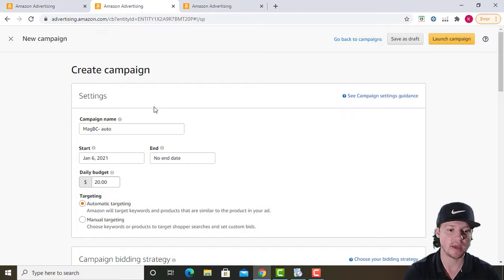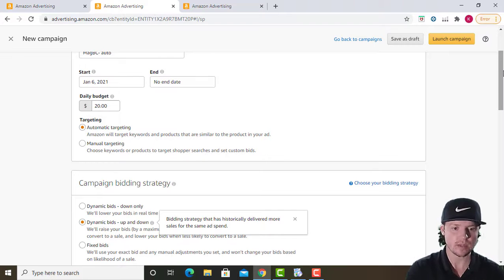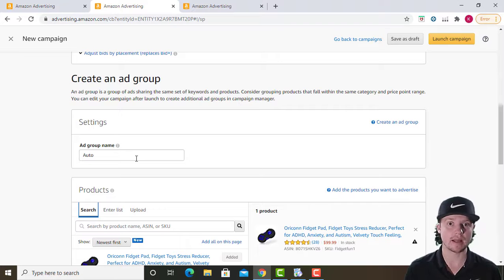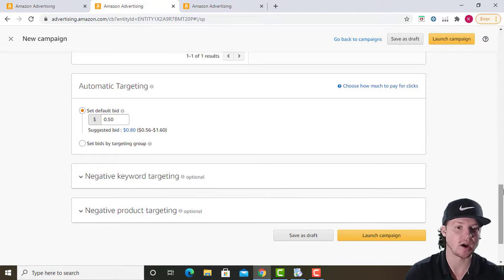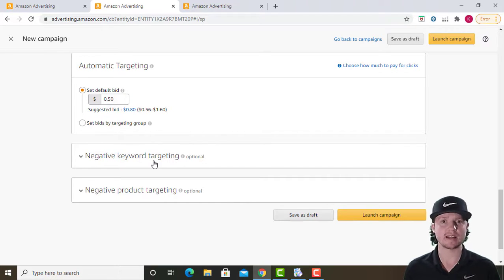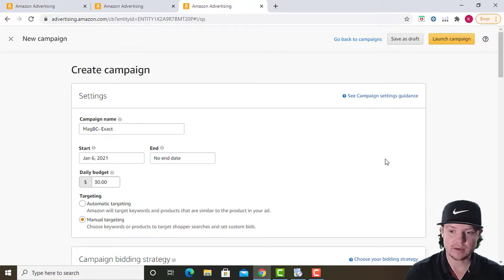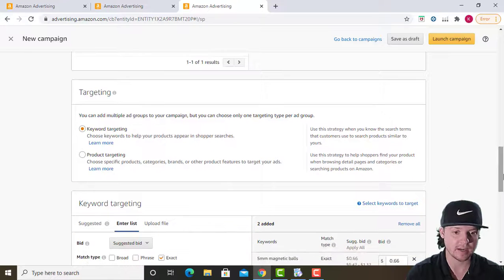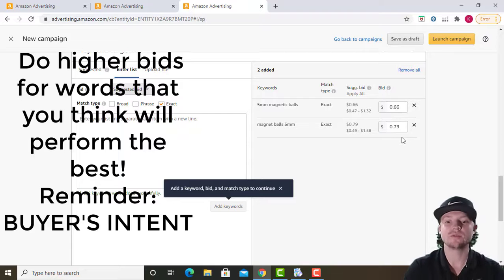How to start your first PPC Campaign! part 2 [Free 2022 Amazon FBA Beginner Course using Helium 10]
VIDEO OVERVIEW 👍
In this video, I'll be going over how to use the keywords you gathered in previous videos to create your first Amazon PPC campaign.